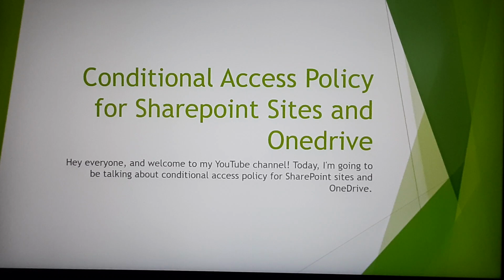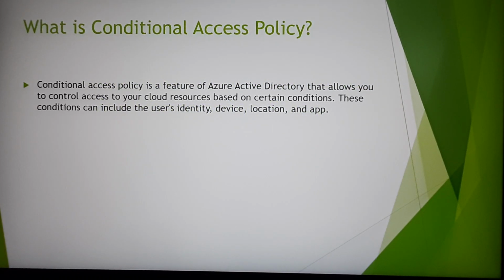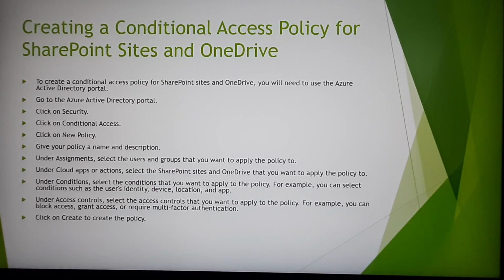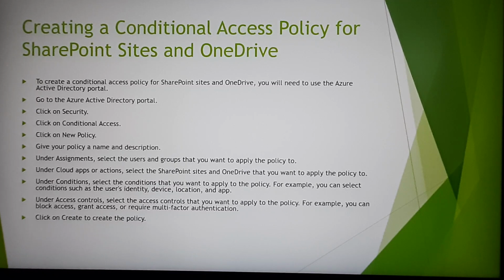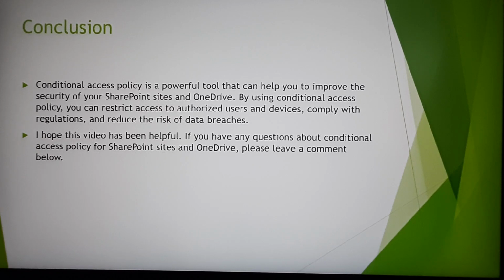Conditional Access Policy for Sharepoint Sites and Onedrive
Today, I'm going to be talking about conditional access policy for SharePoint sites and OneDrive.
What is Conditional Access Policy?
Conditional access policy is a feature of Azure Active Directory that allows you to control access to your cloud resources based on certain conditions. These conditions can include the user's identity, device, location, and app.
Why Use Conditional Access Policy for SharePoint Sites and OneDrive?
There are a number of reasons why you might want to use conditional access policy for SharePoint sites and OneDrive, including:
• To improve security: Conditional access policy can help you to improve the security of your SharePoint sites and OneDrive by restricting access to authorized users and devices.
• To comply with regulations: Conditional access policy can help you to comply with regulations that require you to protect confidential information.
• To reduce the risk of data breaches: Conditional access policy can help you to reduce the risk of data breaches by restricting access to your SharePoint sites and OneDrive to authorized users and devices.
Creating a Conditional Access Policy for SharePoint Sites and OneDrive
To create a conditional access policy for SharePoint sites and OneDrive, you will need to use the Azure Active Directory portal.
1. Go to the Azure Active Directory portal.
2. Click on Security.
3. Click on Conditional Access.
4. Click on New Policy.
5. Give your policy a name and description.
6. Under Assignments, select the users and groups that you want to apply the policy to.
7. Under Cloud apps or actions, select the SharePoint sites and OneDrive that you want to apply the policy to.
8. Under Conditions, select the conditions that you want to apply to the policy. For example, you can select conditions such as the user's identity, device, location, and app.
9. Under Access controls, select the access controls that you want to apply to the policy. For example, you can block access, grant access, or require multi-factor authentication.
10. Click on Create to create the policy.
Example Conditional Access Policy for SharePoint Sites and OneDrive
Here is an example of a conditional access policy for SharePoint sites and OneDrive:
• Name: Block access from unmanaged devices
• Description: This policy blocks access to SharePoint sites and OneDrive from unmanaged devices.
• Assignments: All users
• Cloud apps or actions: All SharePoint sites and OneDrive
• Conditions:
o Device: Not managed
• Access controls:
o Block access
This policy will block all users from accessing SharePoint sites and OneDrive from unmanaged devices.